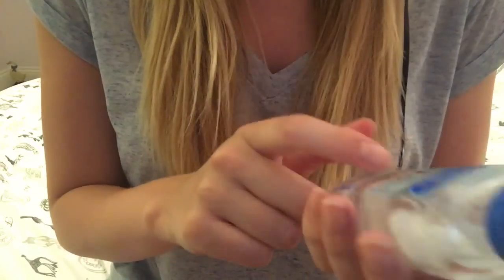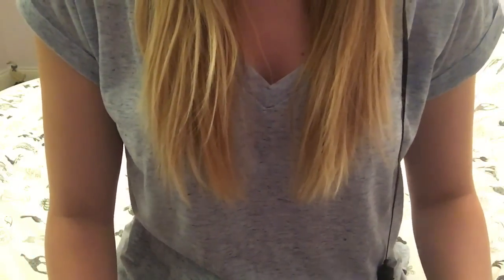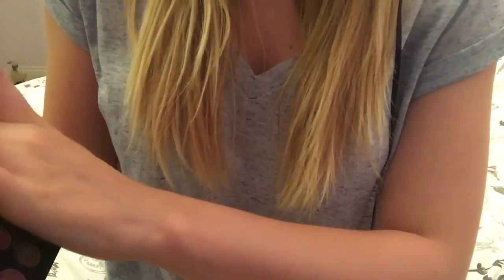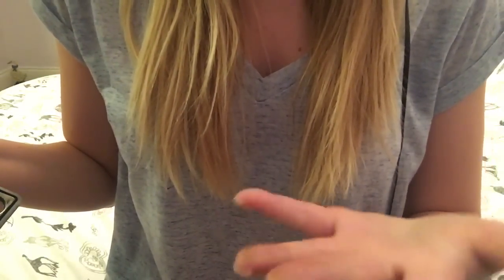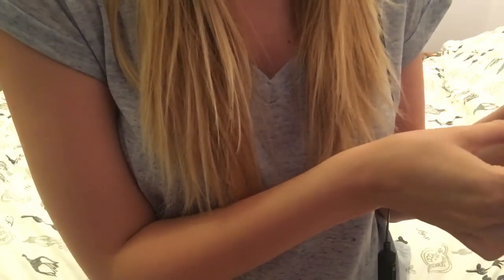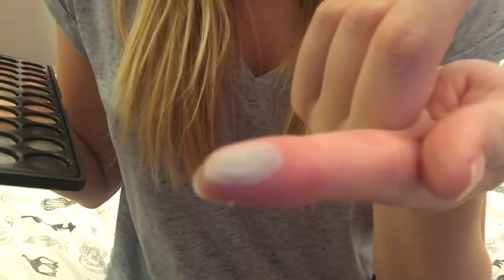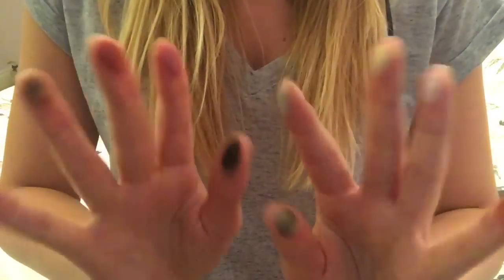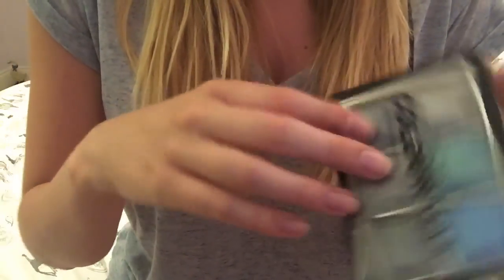ASMR Eye Shadow Palettes Swatching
ASMR video swatching some new eye shadow palettes and whispering about the colours. Hope you enjoy and find it relaxing :)